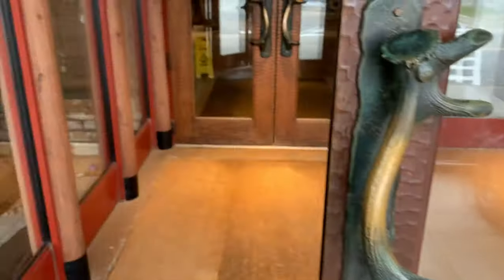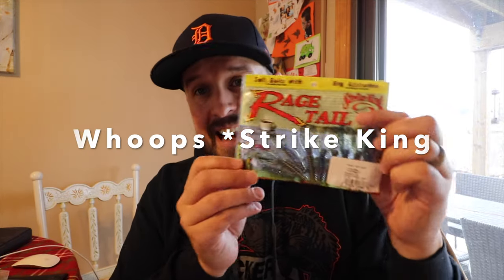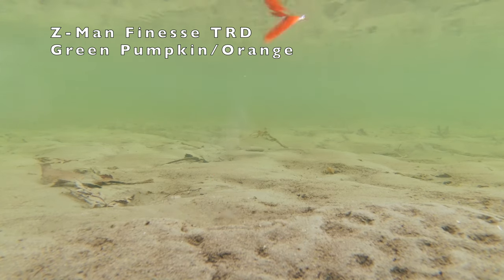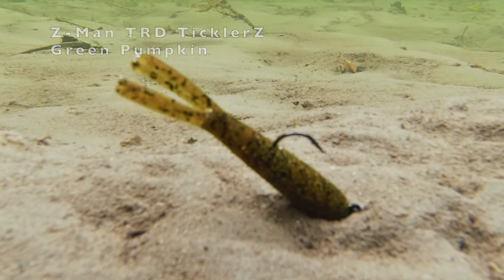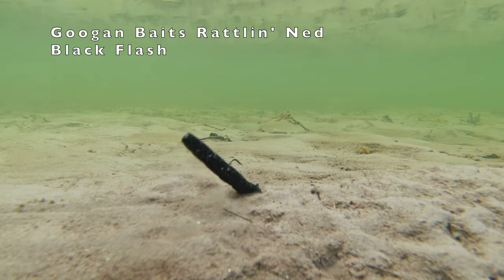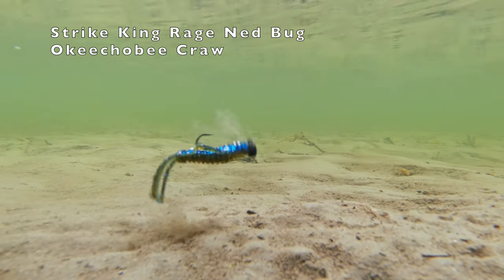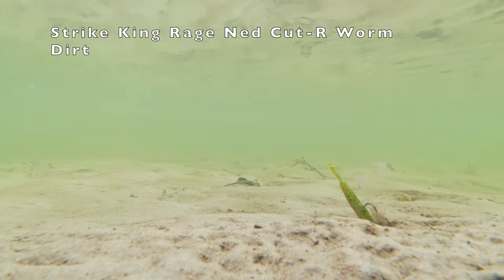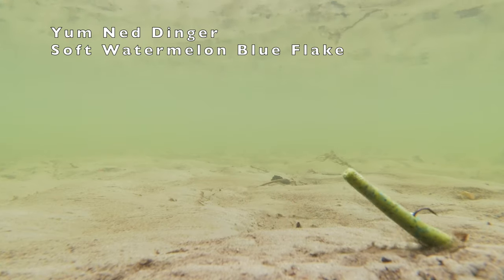Ned Rig Baits UNDERWATER! Which Baits Have The Best Action?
Watch the most popular Ned Rig baits in action UNDERWATER! See the hottest lures and their actions...
Z-Man Finesse TRD, TRD CrawZ, TRD TicklerZ, TRD BugZ
Googan Baits Rattlin' Ned

Strike King Ned Bug, Rage Ned Cut-R Worm, Ned Ocho
Roboworm Ned Worm
Missile Baits Ned Bomb
Yum Ned Dinger